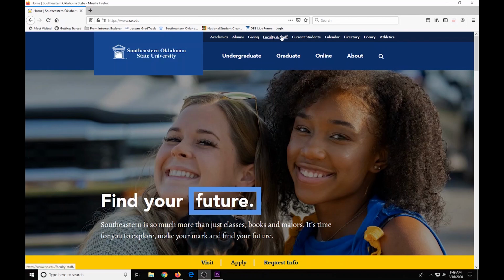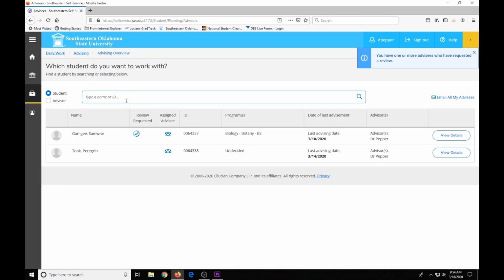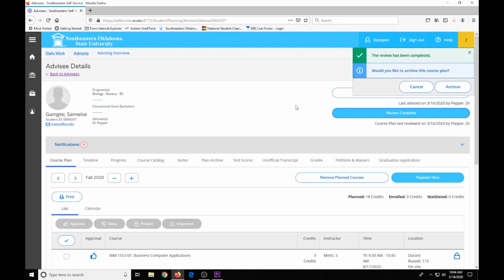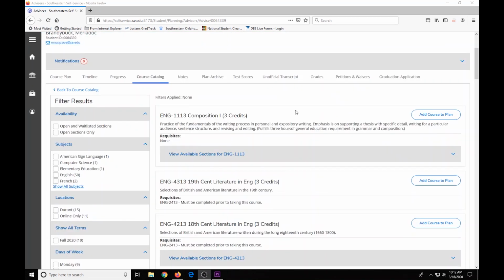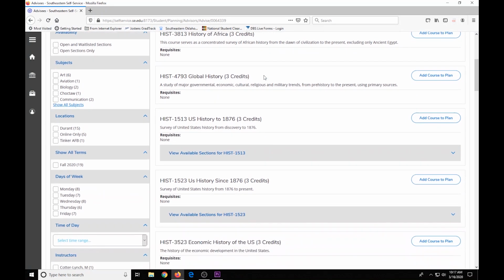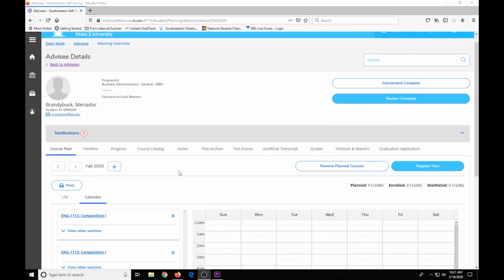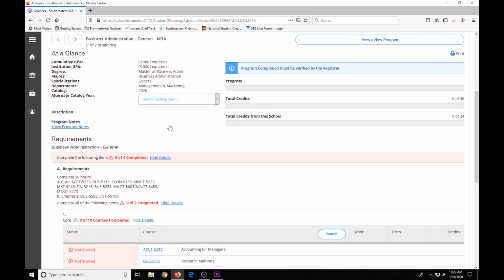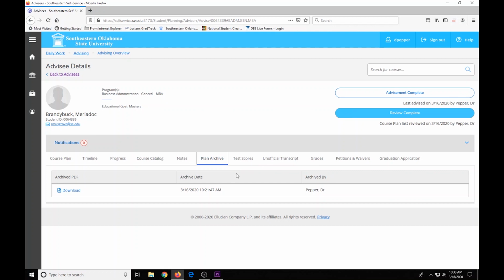Advising students in Colleague Self-Service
This video will provide information for advising students utilizing Colleague Self-Service.